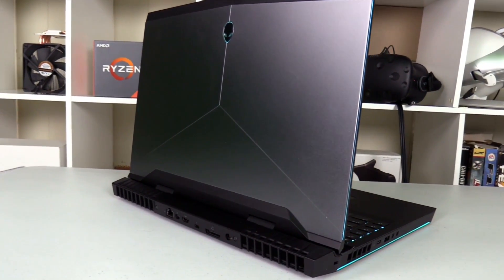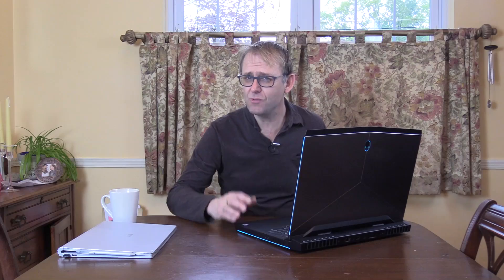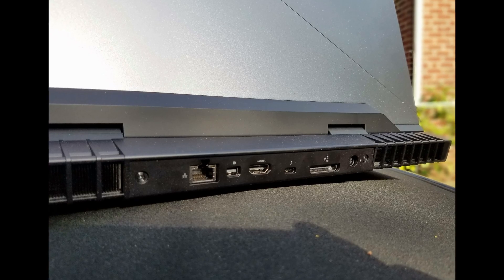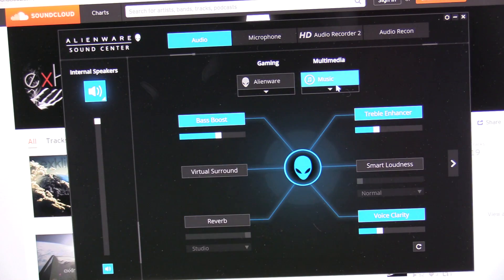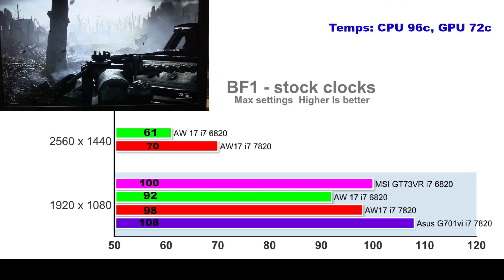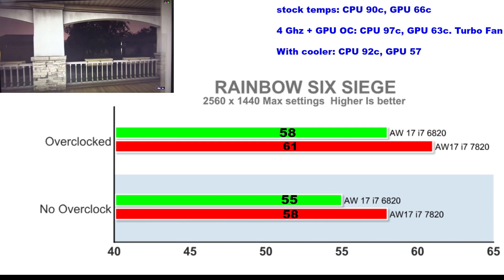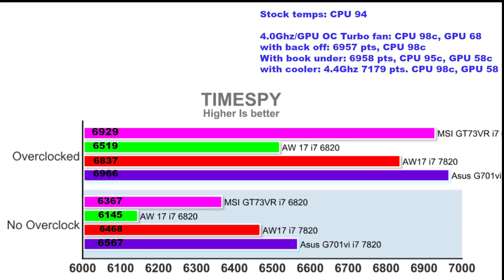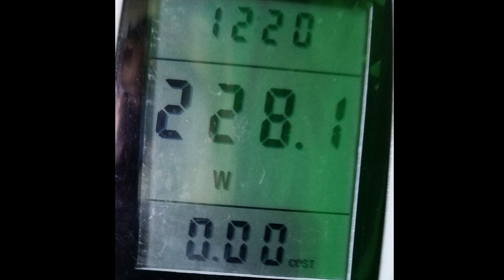ALIENWARE 17R4 i7 7820hk / GTX 1080 - HOW HOT DOES IT GET?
Get high-quality skins & wraps for your laptops, phones, and handhelds here 👉 m2skins.com Alienware say they fixed the issues that plagued the Skylake model i7 6820hk and offer this GTX 1080 gaming model at a good price of about $2300. I set out to see what the temperatures are like and whether any throttling affects performance.
I compare it to the Asus G701vi (7th gen) and MSI GT73VR (6th gen) as well as the 6th gen AW17 r4.